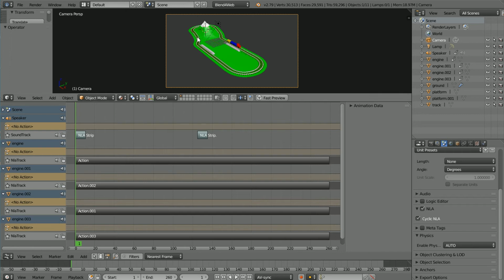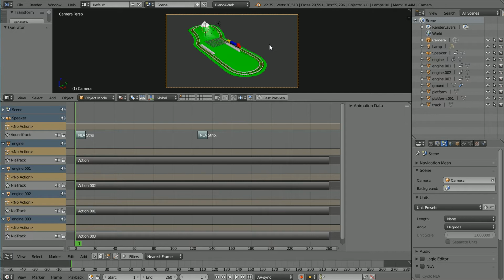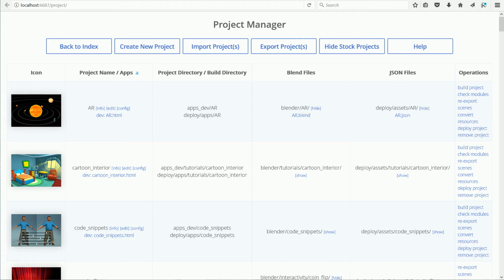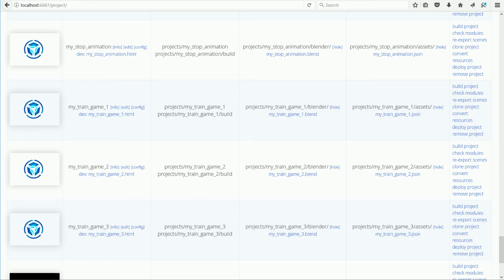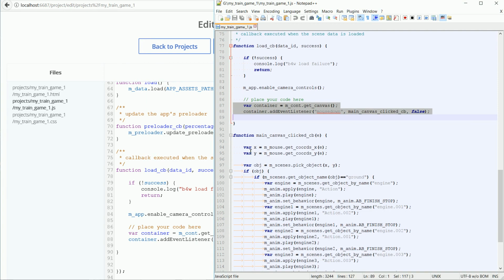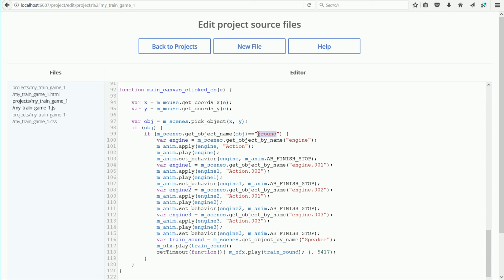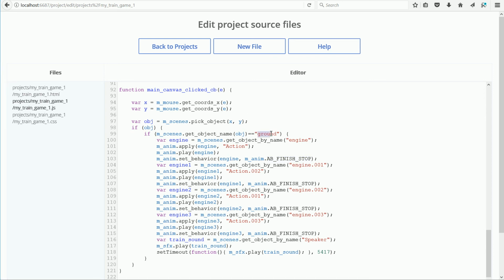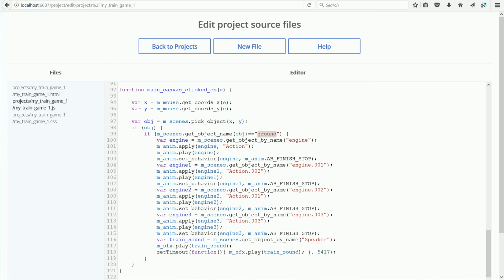Make an Interactive 3D Toy Train Simulation, How to Control Animations Using JavaScript Code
This tutorial shows how to make an interactive 3D train animation, the user clicks on the scene in a web browser to run the animation.

The scene was originally set up to use Blender’s NLA editor which is supported by Blend4web to play animations in a browser. The strips in the NLA editor are linked to stored animation actions.

This tutorial shows how to play the actions using JavaScript code.

The tutorial shows how to -

Uncheck the NLA editor in the Scene properties (so the animation does not play when the scene loads)
Make a new Blend4web project
Overwrite the dummy Blender file with the file made in part 1
Use the Blender file to overwrite the dummy json file
Copy over the JavaScript code

The tutorial also explains the key points of the JavaScript code.